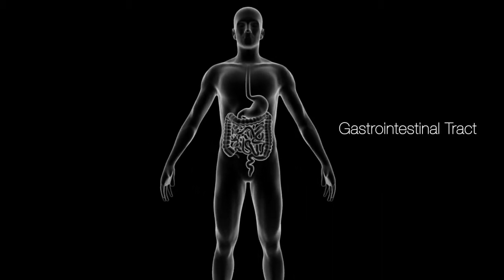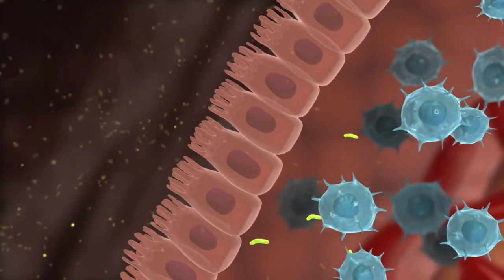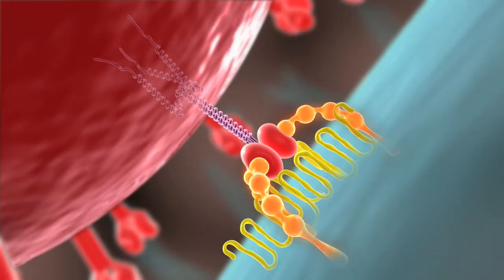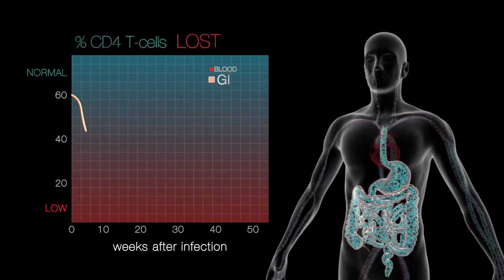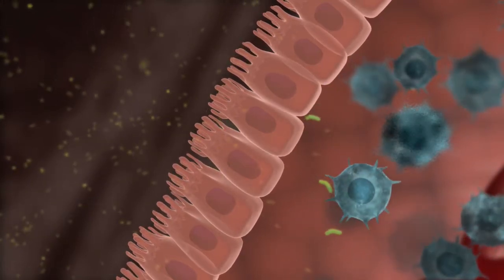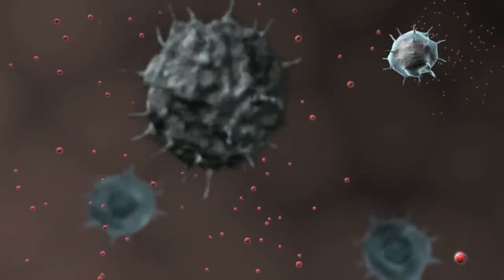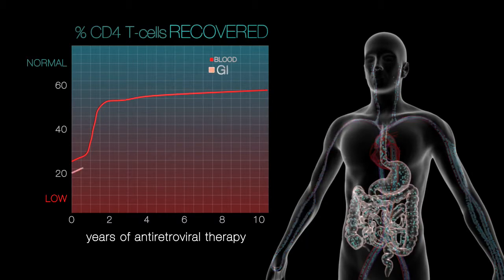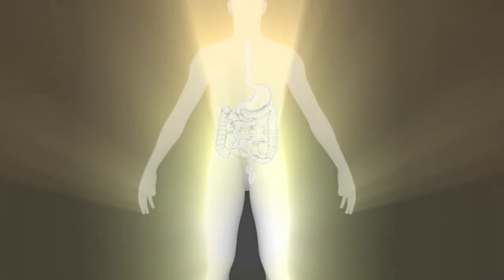Master's Research Project Animation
A 3D biomedical animation depicting HIV infection in the gastrointestinal tract.

Recent research in HIV/AIDS has revealed that the HIV-1 virus has severe immediate and prolonged impact on the gastrointestinal (GI) tract. Approximately 90% of GI CD4 T-cells are lost by the third week of HIV infection. Only under long-term highly active antiretroviral therapy (HAART) can these gastrointestinal CD4 T-cells slowly recover to near-normal concentrations like their plasma counterparts. HIV's persistence in the GI tract increases the gut's permeability to microbial translocation which in turn promotes the progression of HIV infection. In addition, the HIV-1 virus has been found to be actively replicating in the GI tract of long-term HAART patients with undetectable plasma viral loads. The impact of HIV on the GI tract as well as the discrepancy between GI and plasma viral load is not yet well known to the public due to its exposure limited in mostly scholarly articles. The dissemination of this information in a generalized manner made more comprehensible to a wider range of audience by means of an animation accessible via multiple venues can contribute to an overall better understanding of HIV treatment and prevention. A memorable visualization depicting HIV's continual activity in the GI tract could raise awareness in both the importance of practicing safe sexual intercourse despite favorable plasma viral load as well as benefits of early diagnoses and treatment.